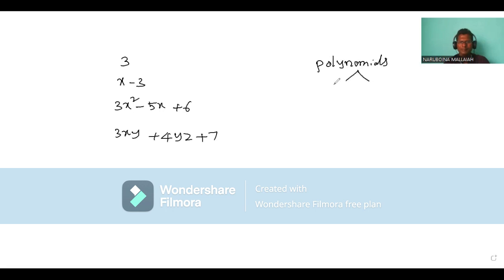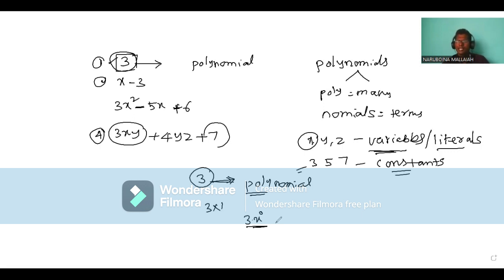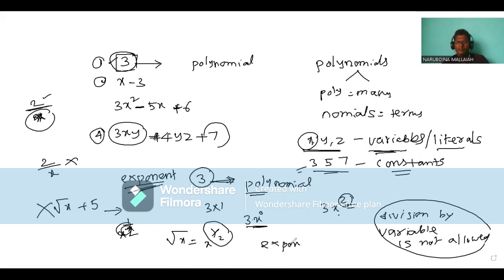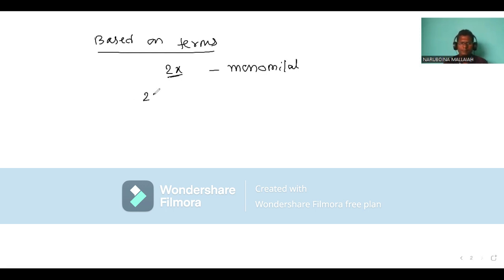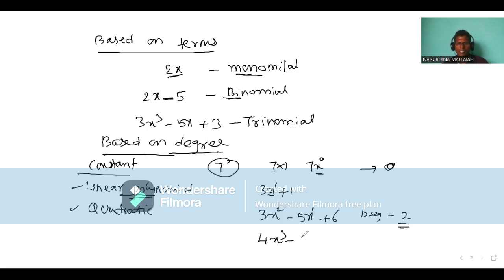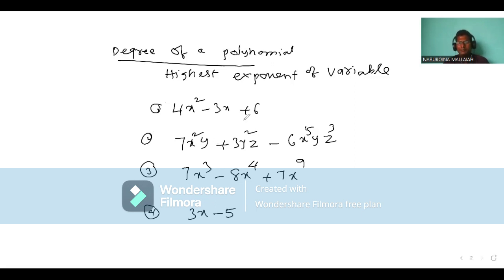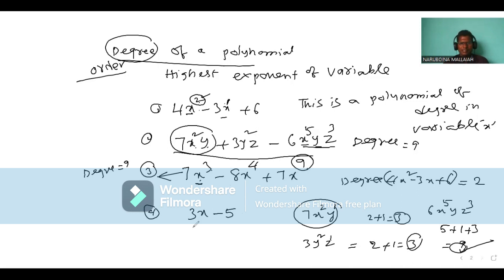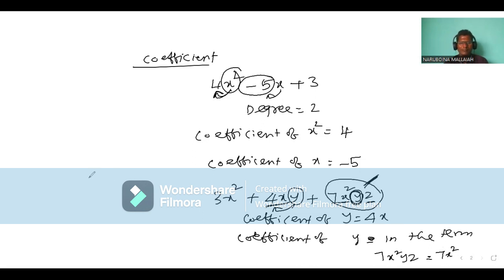POLYNOMIALS AND FACTORIZATION|CLASS 10 AP AND TS|CBSE.STATE BOARDS|GAGAN ACADEMY|BY MALLANNA 3.6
IN THIS VIDEO EDUCATOR MALLANNA 3.6 IS INTRODUCING POLYNILAS AND FACTORIZATION  CHAPTER OF CLASS 9 EXCLUSIVELY FOR STUDENTS OF AP AND TS .BASIC CONCEPTS ARE EXPLAIND IN DETAIL . AFTER LISTENING THIS  ENTIRE VIDEO ATTENTIVELY  YOU WILL GET FULL CLARITY .. YOUR DOUTS WILL BE DEMOLISHED AND YOU WILL BECOME  BOSS OF THIS CHAPTER.